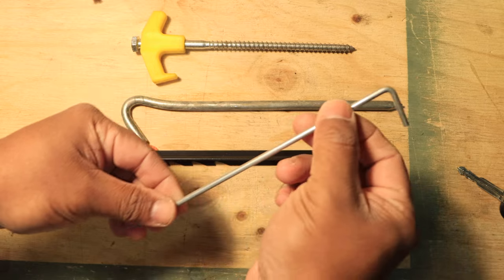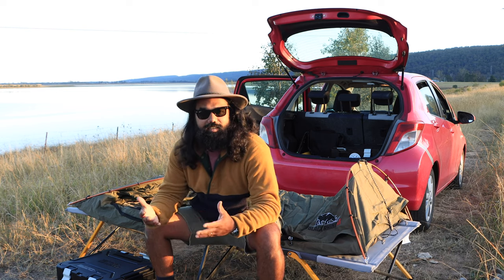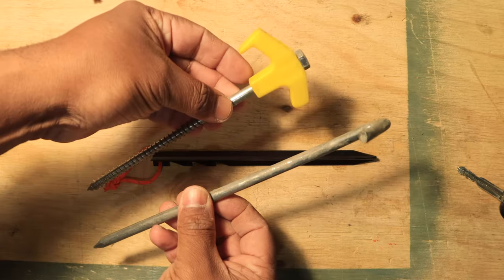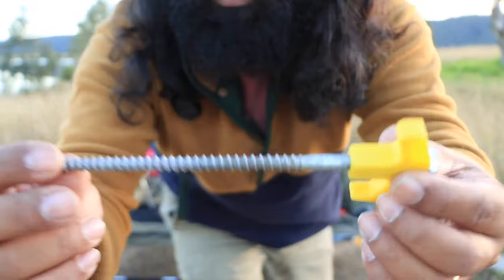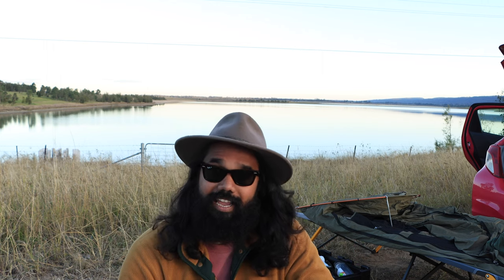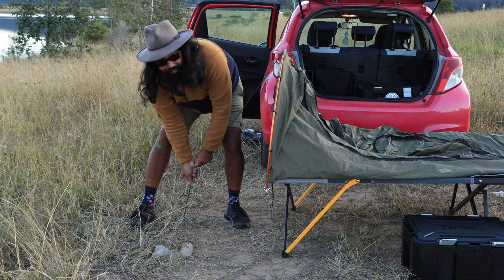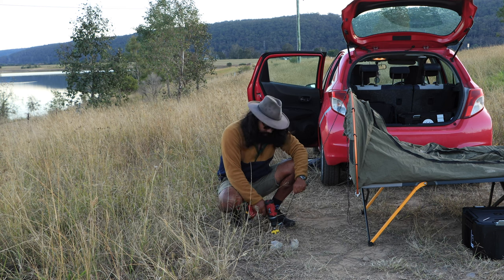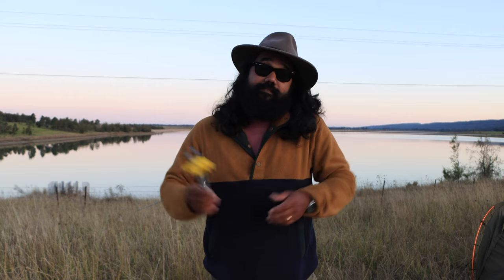Never Bend Tent Pegs Again! - The Ultimate Screw Tent Peg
Get a comprehensive look at the best tent pegs money can buy out there and why these tent pegs are better than the rest of the tent pegs available on the market !! Eaze of use and versatility of this amazing product is above and beyond. In other words, it's a game changer.